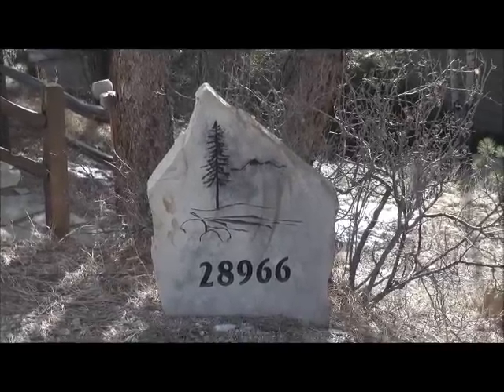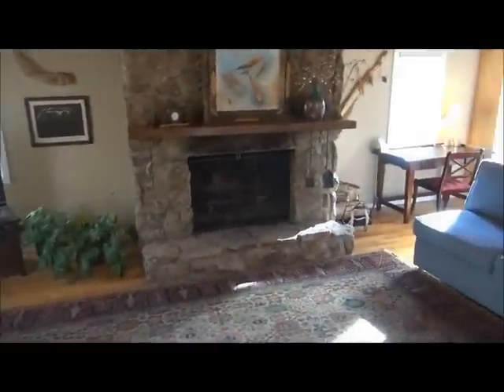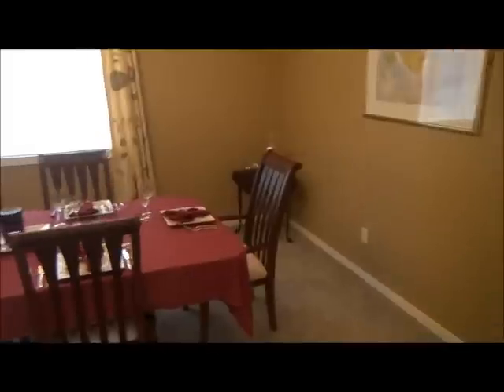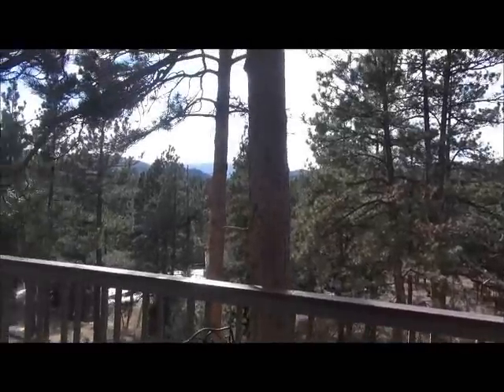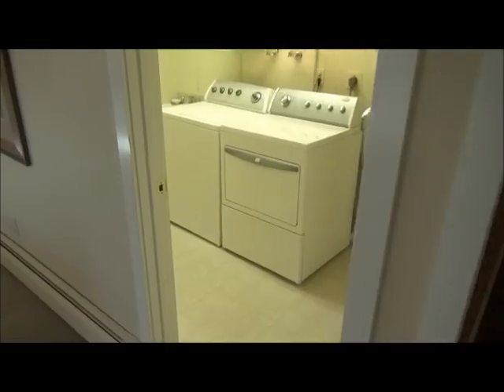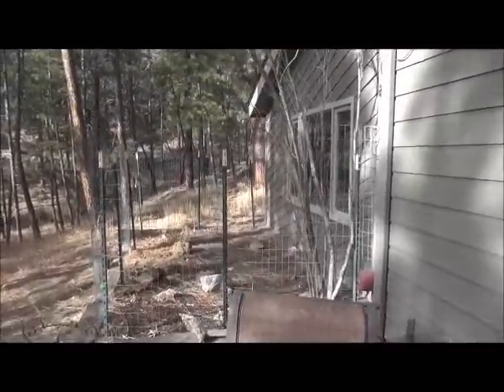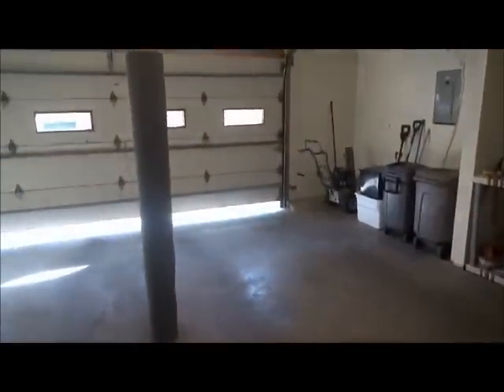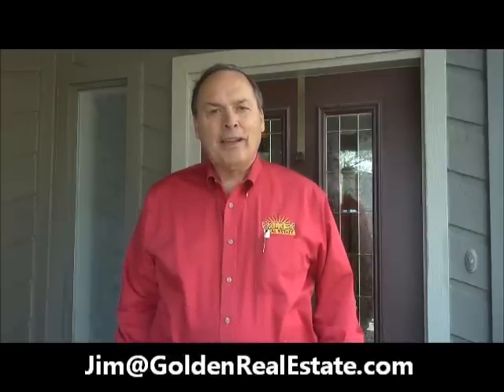28966 Clover Lane - Sold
Situated on a wooded acre with priceless mountain views to the west, this 3-bedroom, 3-bath custom-built mountain contemporary home in the Hiwan Hills section of North Evergreen is a gem in a private, peaceful setting—a must see for home buyers. Updated and lovingly maintained, it is move-in ready. Entertain or quietly observe the wonders of nature from two decks. Two moss rock fireplaces add atmosphere to the large living and family rooms. The master suite retreat has cathedral ceiling, great views, walk-in closet, and double-sink vanity in the bath. The large eat-in kitchen maximizes the views and features a double oven, cooktop island, and generous storage. New 50-year roof and exterior paint.  Best of all, this home is close to Evergreen Lake and downtown Evergreen. Thirty minutes east to downtown Denver and 30 minutes west to Loveland Ski Area. Trade your lawn mower for a low-maintenance lifestyle and hit the trails of the surrounding foothills. Buyer gets free use of moving truck and free moving boxes!